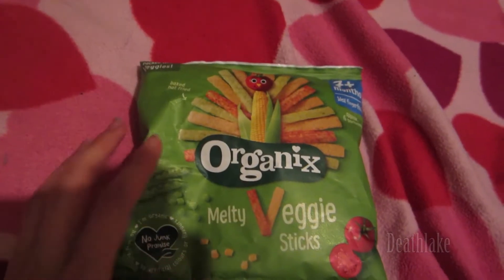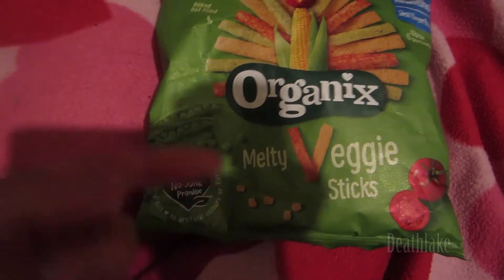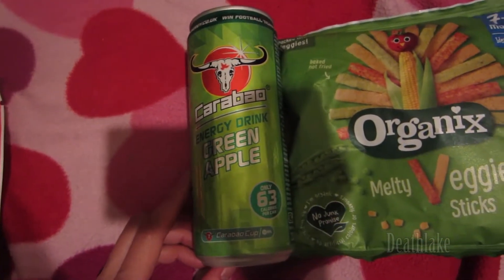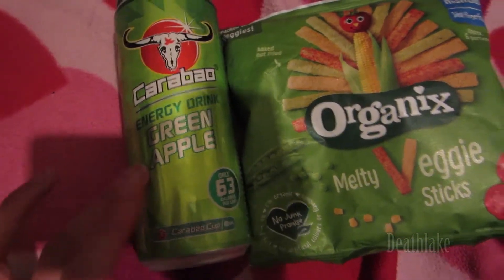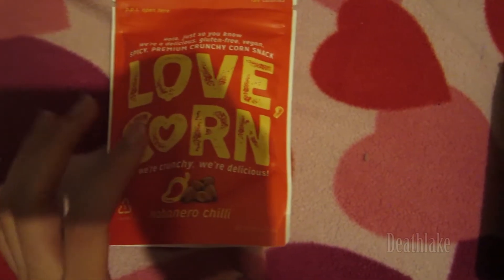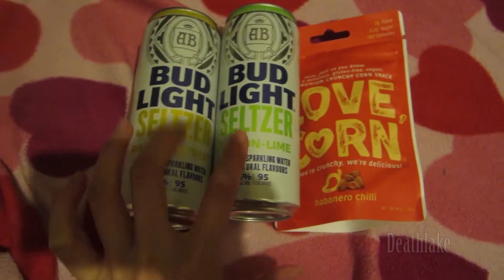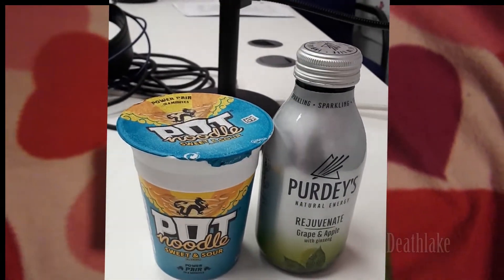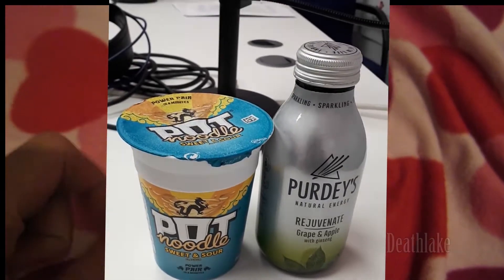Uk Freebies haul : cashback apps : June 2021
A freebie free food stufff  haul  trying  out 3 cashback  cashback apps. The freebies are mainly drinks and snacks! One pot noodle. Juices and alcohol nice and cold for this weather. Do you prefer a drink or snack!
Cash back apps:
CheckoutsmartGgreenJin

£15 free cashback selected stores if  its your first cashback

,……….Merch socials YouTube Instagram Facebook and twitter at “Deathlake Merch”

Redbubble at suki42deathlake
ShopVida and  Displate at Deathlake
 Spreadshirt shop at Deathlake

YouTube Vlogs on Suki42deathlake
Art and animation on Deathlake
Side art channel on Madam deathlake
Products on Deathlake speaks Games on DeathlakeHateGames

Facebook on “Suki42deathlake” for artFacebook on “Deathlake vlogs” for everything else Twiter and DeviantArt at Suki42deathlake
Artstation and vimeo at Deathlake
Wordpress on Deathlake